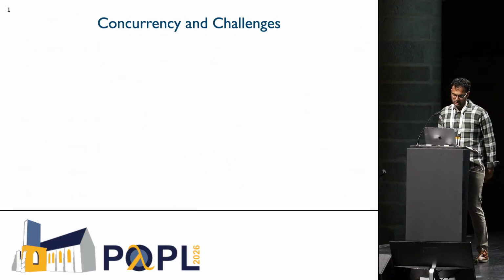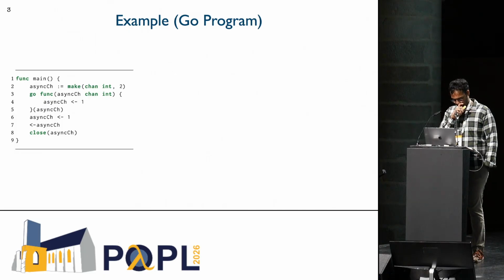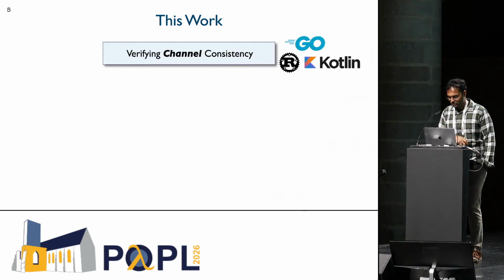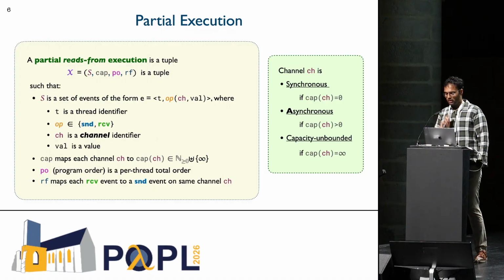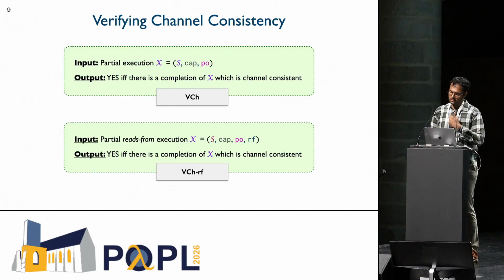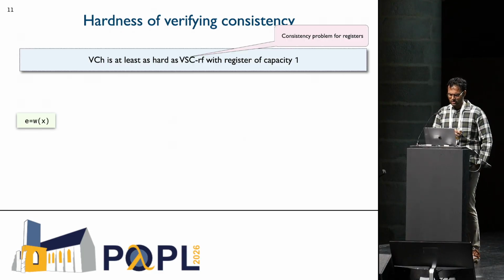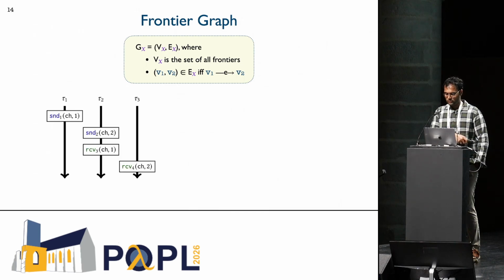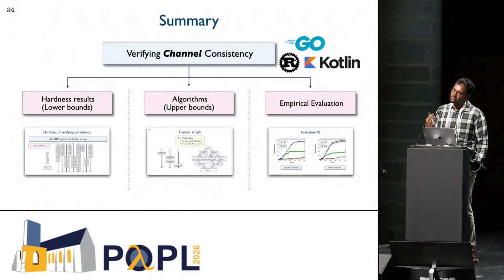[POPL'26] The Complexity of Testing Message-Passing Concurrency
The Complexity of Testing Message-Passing Concurrency (Video, POPL 2026)
Zheng Shi, Lasse Møldrup, Umang Mathur, Andreas Pavlogiannis
(National University of Singapore, Singapore; Aarhus University, Denmark; National University of Singapore, Singapore; Aarhus University, Denmark)

Abstract: A key computational question underpinning the automated testing and verification of concurrent programs is the \emph{consistency question} --- \emph{given a partial execution history, can it be completed in a consistent manner?} Due to its importance, consistency testing has been studied extensively for memory models, as well as for database isolation levels. A common theme in all these settings is the use of shared-memory as the primal mode of interthread communication. On the other hand, modern programming languages, such as Go, Rust and Kotlin, advocate a paradigm shift towards channel-based (i.e., message-passing) communication. However, the consistency question for channel-based concurrency is currently poorly understood.

In this paper we lift the study of fundamental consistency problems to channels, taking into account various input parameters, such as the number of threads executing, the number of channels, and the channel capacities. We draw a rich complexity landscape, including upper bounds that become polynomial when certain input parameters are fixed, as well as hardness lower bounds. Our upper bounds are based on algorithms that can drive the verification of channel consistency in automated verification tools. Our lower bounds characterize minimal input parameters that are sufficient for hardness to arise, and thus shed light on the intricacies of testing channel-based concurrency. In combination, our upper and lower bounds characterize the boundary of \emph{tractability/intractability} of verifying channel consistency, and imply that our algorithms are often (nearly) optimal. We have also implemented our main consistency checking algorithm
and designed optimizations to enhance its performance. We evaluated the performance of our implementation over a set of 103 instances obtained from open source Go projects, and compared it against a constraint-solving based algorithm. Our experimental results demonstrate the power of our consistency-checking algorithm; it scales to around 1M events, and is significantly faster in running-time performance, compared to a constraint-solving approach.